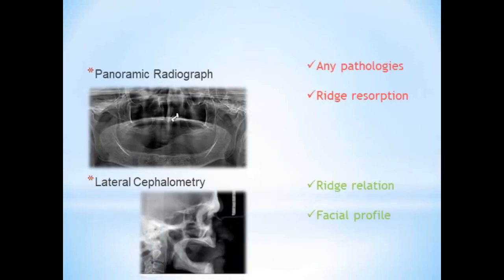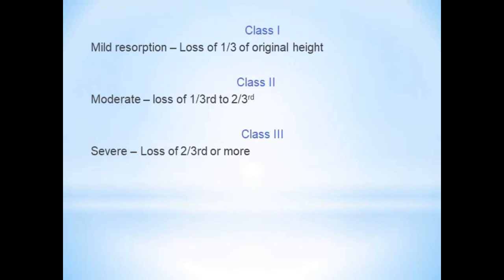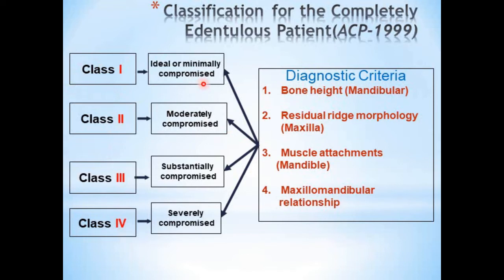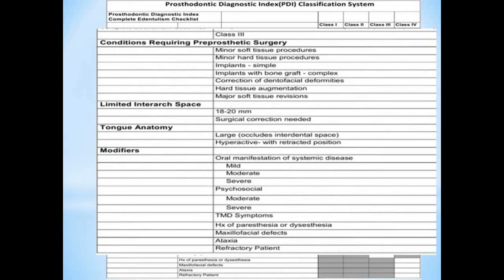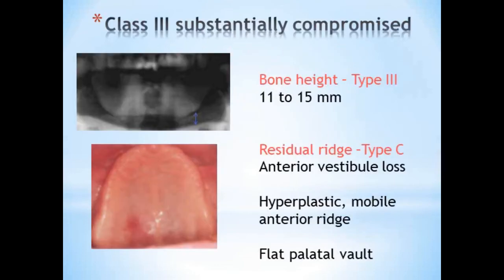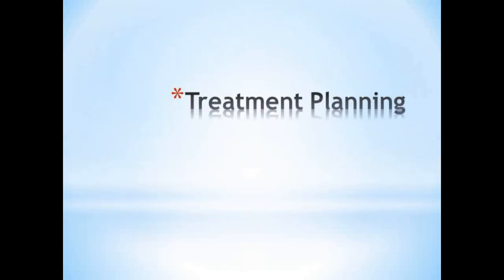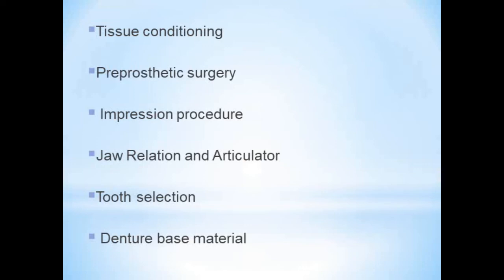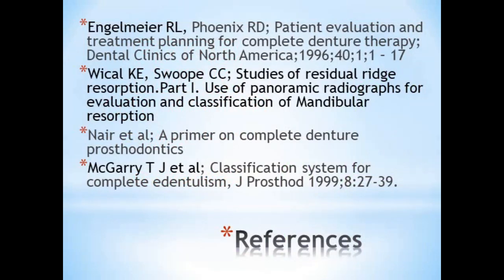MDS practical exam preparation and case history discussion part 3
Briefly discussing the complete denture case history recording with the important questions that you can expect from the case history...pls do like, share and subscribe Prosthohub..leave your feedback and suggestions in the comment section.